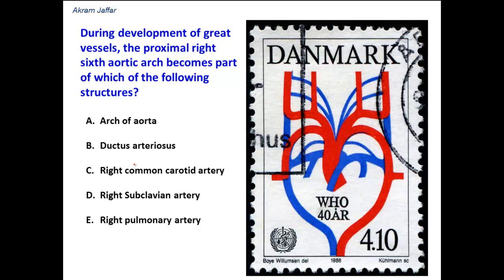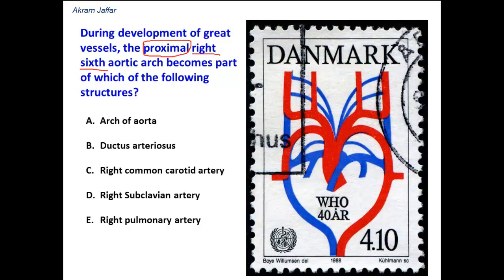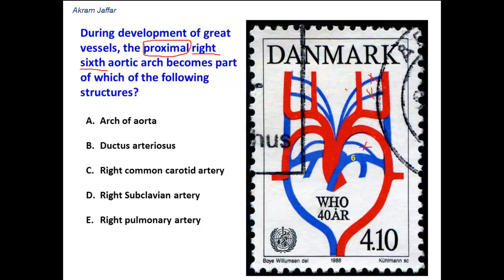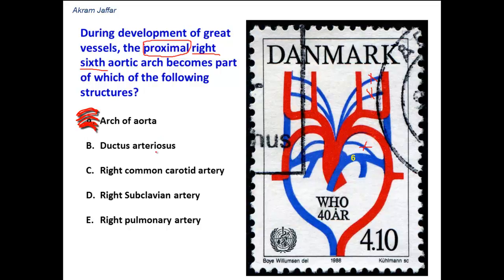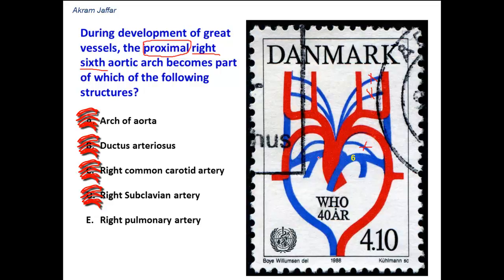Derivatives of the aortic arches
Considering the descriptive nature of anatomy, and the importance of illustrations in grasping and remembering anatomical relationships, diagrams are added. However, should not be expected to accompany questions in an actual examination setting. In this case the student should visualize these relations in his/her mind's eye before attempting to answer the question.